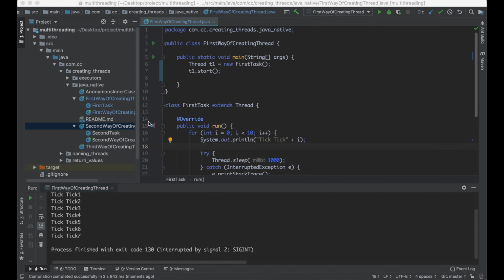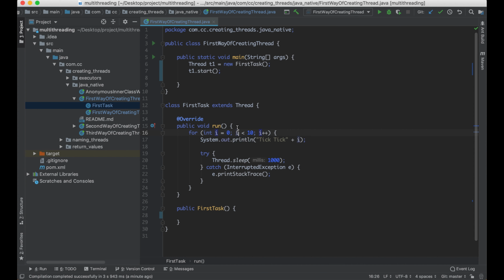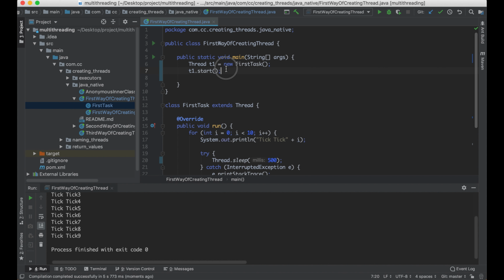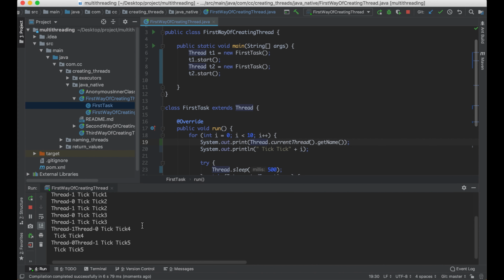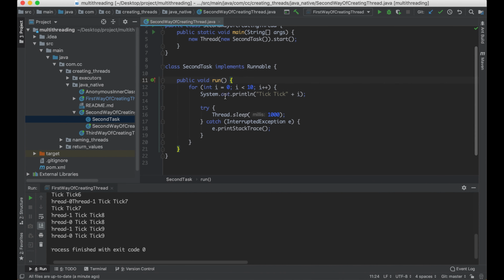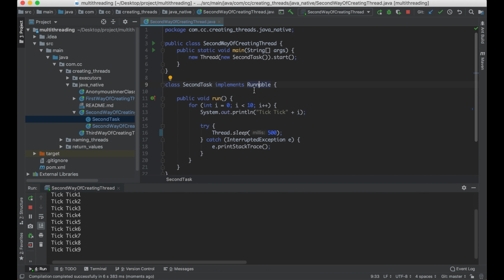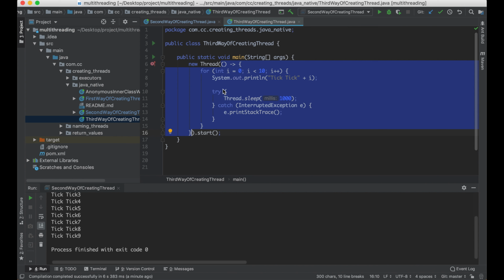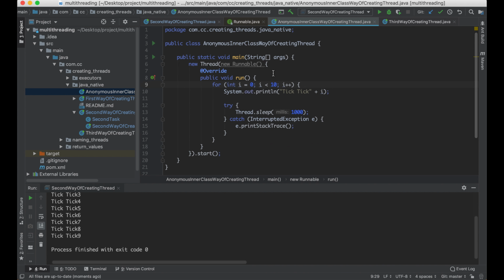Creating Threads in Java - Native approach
Threads could be creating in two ways:
1. implementing Runnable
2. Extending Thread

Another approach could be using lambda expression to declare inline implementation of same.

This tutorial explains same.